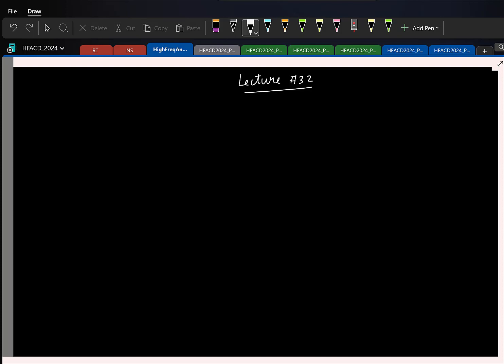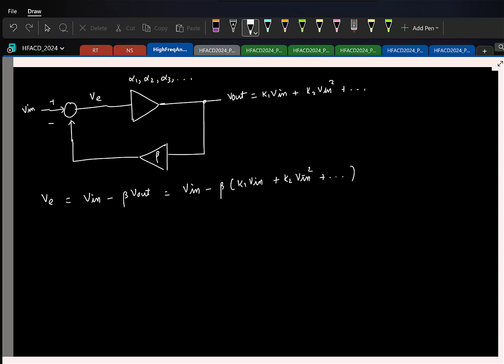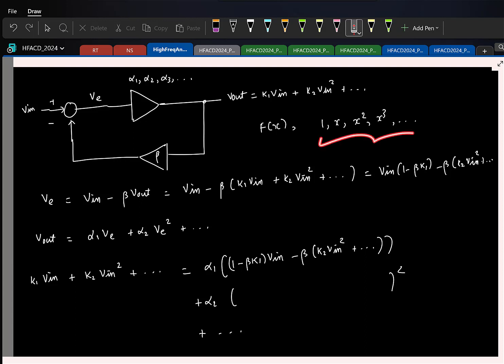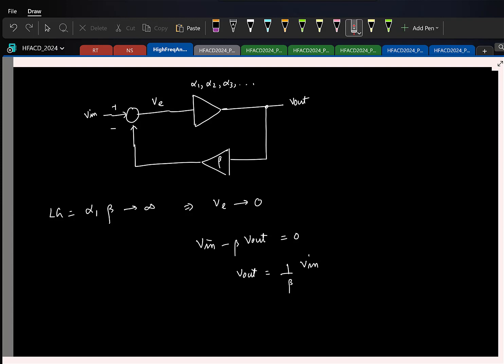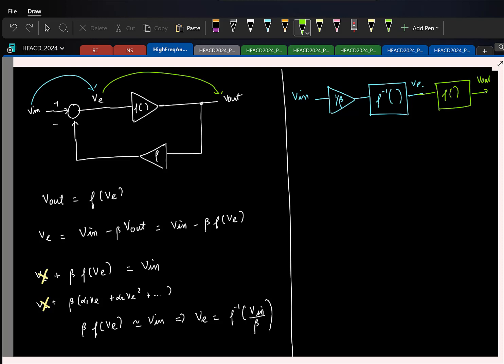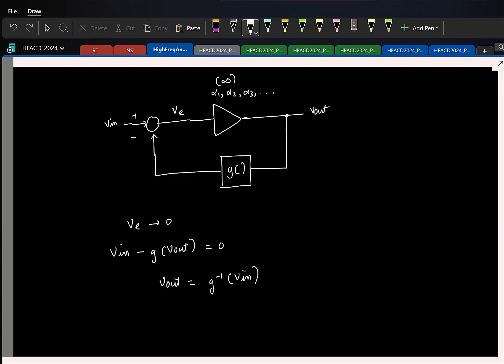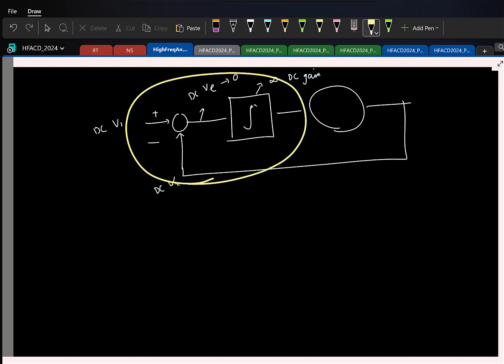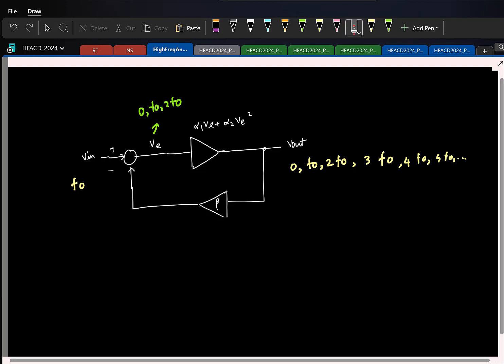Lecture 32(1): Improving linearity using negative feedback; pre-distortion in negative feedback